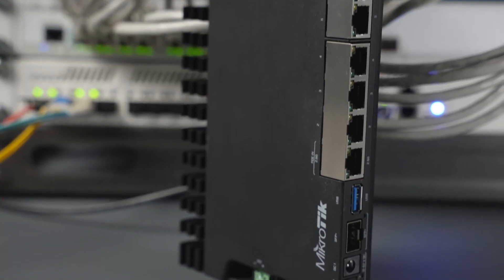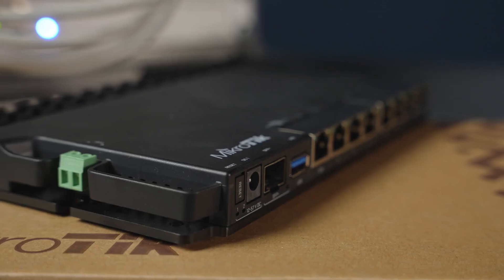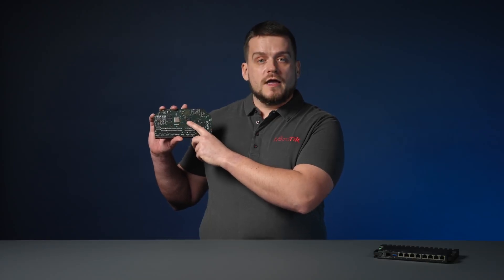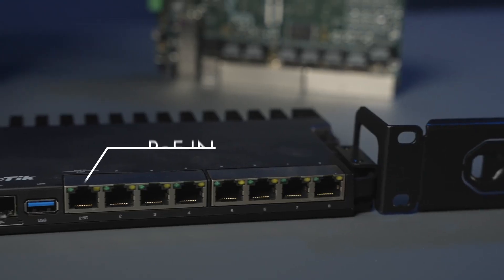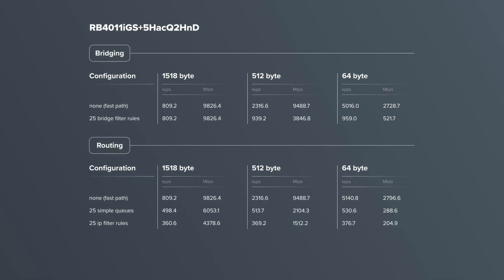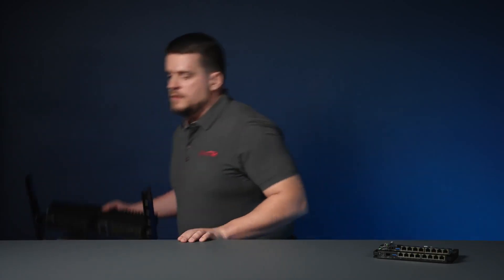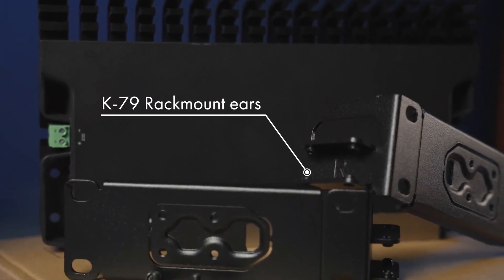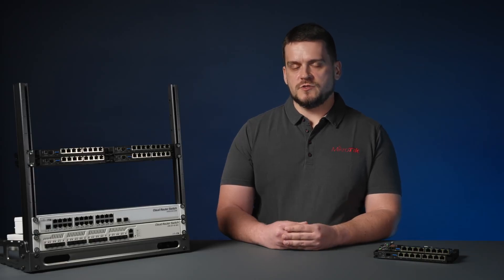MikroTik: Product News RB5009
The ultimate heavy-duty home lab router with USB 3.0, 1G and 2.5G Ethernet and a 10G SFP+ cage. Also available, is the K-79 kit, with that, you can mount four of these new routers in a single 1U rackmount space! Unprecedented processing power in such a small form factor.